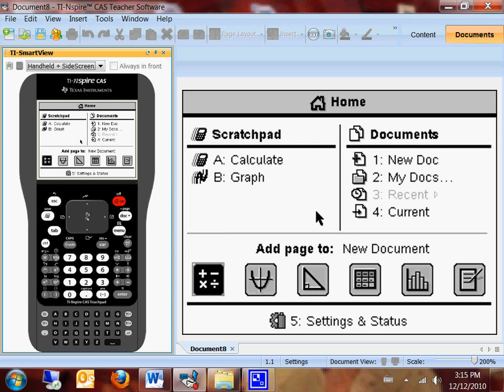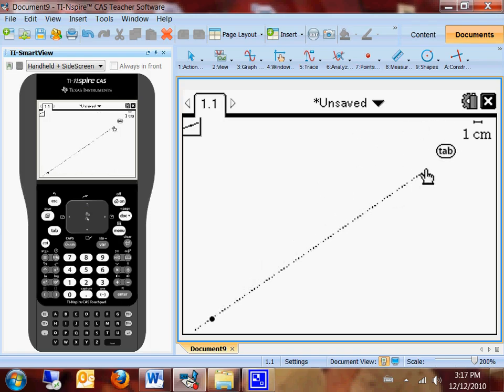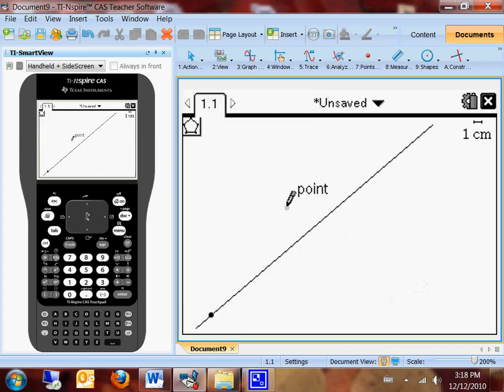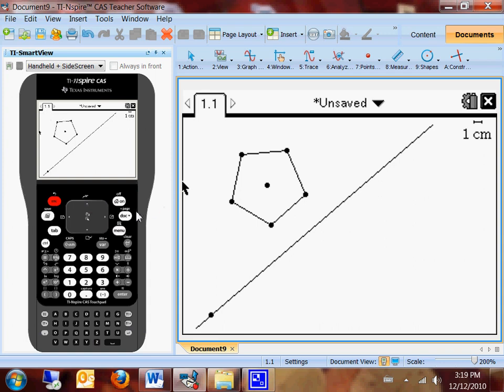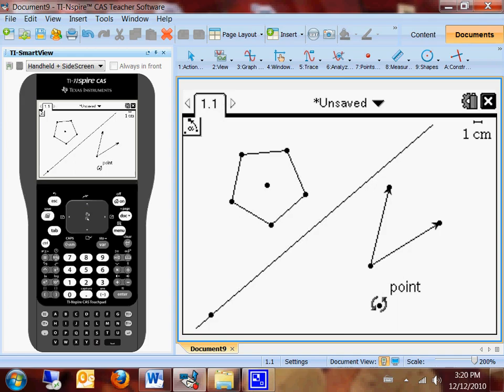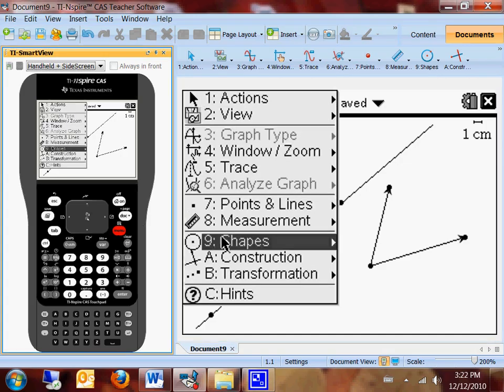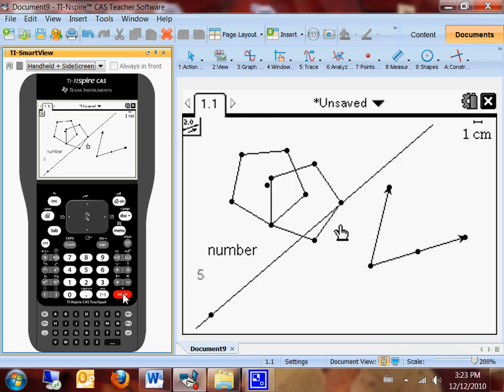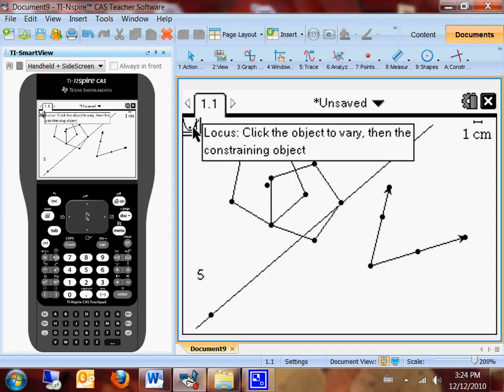Geometry nspire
An introduction into the Ti-nspire Geometry Document